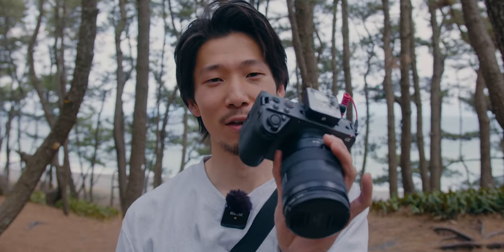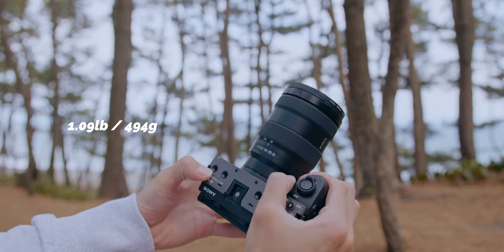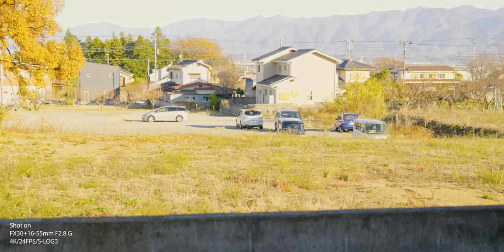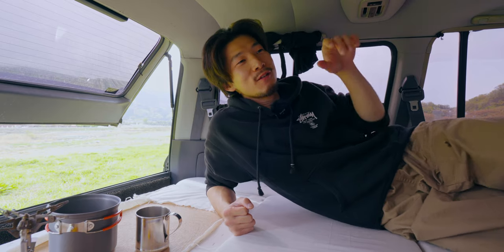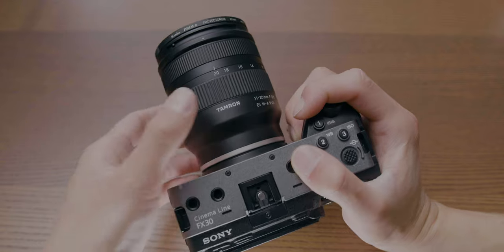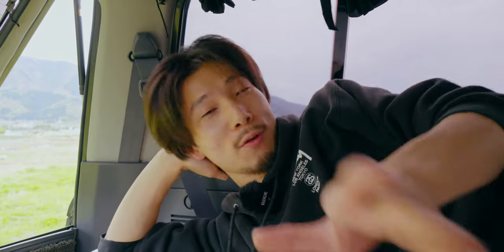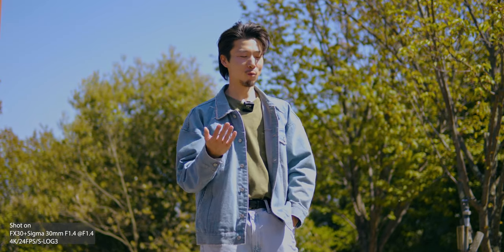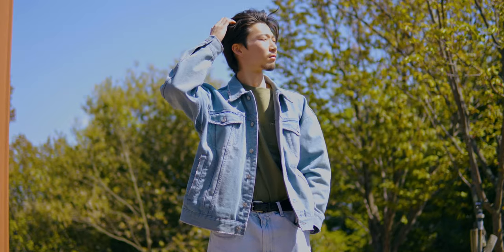3 BEST APS-C Lenses for Sony FX30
▼Sony 16-55mm F2.8 G Lens
▼TAMRON 11-20MM F/2.8 DI III-A RXD for Sony E APS-C

[ Artlist ]
(You get 2 extra free months with this link)

[ Motion Array ]
*Where I get unlimited creative assets

▷Cameras
☆Sony FX30
☆Sony A6600
☆Sony A7III
☆Sony A7IV
☆Blackmagic Design Pocket Cinema Camera 6K
☆GoPro Hero 9 Black

▷Lenses
☆Sony 28-70mm F3.5-5.6 FE OSS Kit lens
☆Sigma 24-70mm f/2.8 DG DN Art
☆Tamron 28-75mm F2.8 G2
☆Sony 24-70mm F2.8 GM II
☆Sigma 18-35mm F1.8 Art DC HSM Lens for Canon EF

▷Lights
☆Aputure LS C120d ll
☆Aputure Light Dome 2
☆Aputure AL-MX Mini Light

Intro 00:00
Sony 16-55mm F2.8 G 01:30
Tamron 11-20mm F2.8 04:46
Sigma 30mm F1.4 08:24
Conclusion 10:36
The Crux 11:42